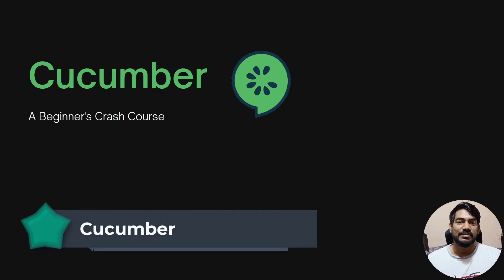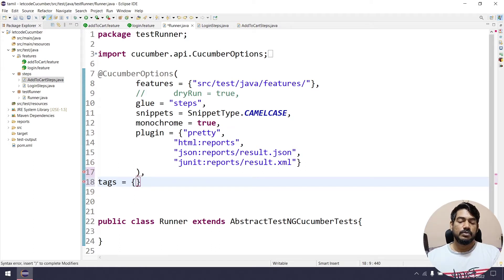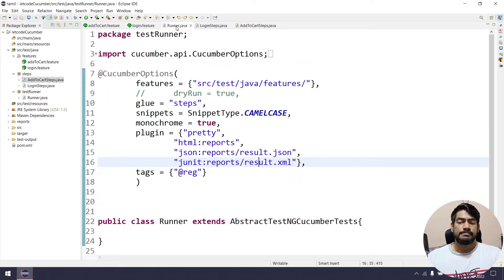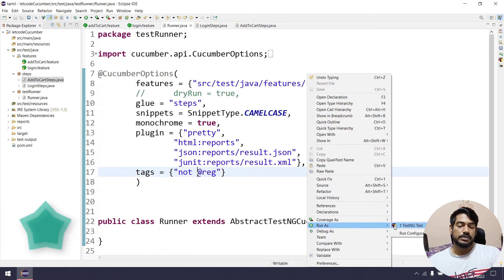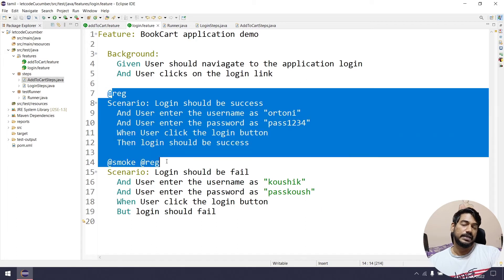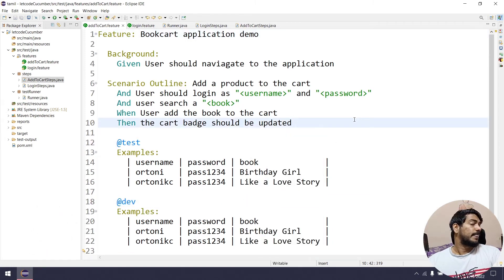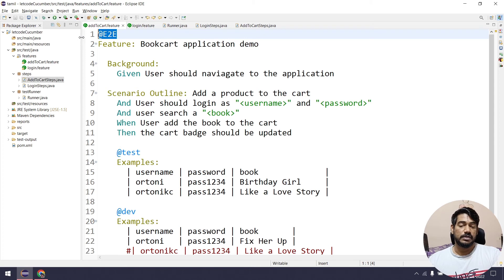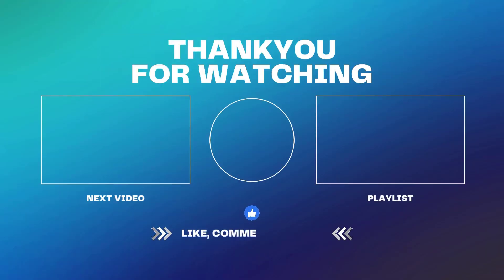Cucumber Tamil tutorial - Part 9 | Selenium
In this video, we'll learn the cucumber tags.
Tags are a great way to organize your features and scenarios.

Tags can be used in the following places:
Feature
Scenario
Scenario Outline
Examples

Tags can be used in conditional format using
"And", "or" & "not"

It is similar to groups in TestNG

Chapters:
0:00 Cucumber tags in detail
1:00 Demo
2:30 How to use multiple tags?
4:00 AND Condition
4:45 OR Condition
5:10  NOT condition
7:35 Where we can use tags?
8:00 Tags in Example
9:47 Tags in Feature
😊Just in case you want to support me,

SOCIAL